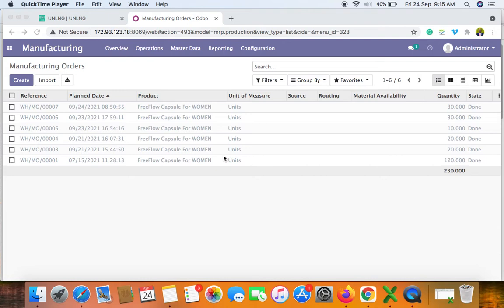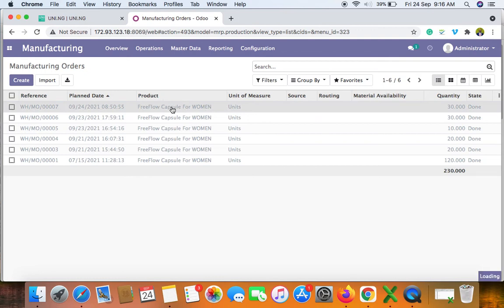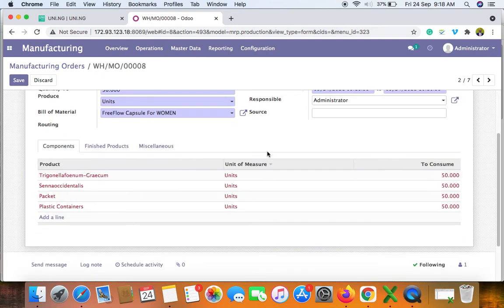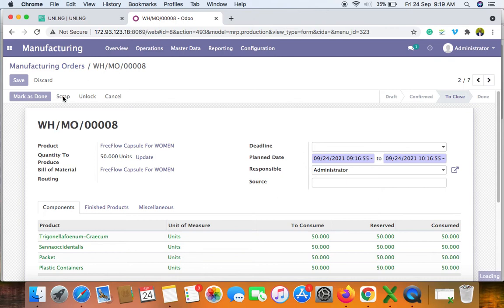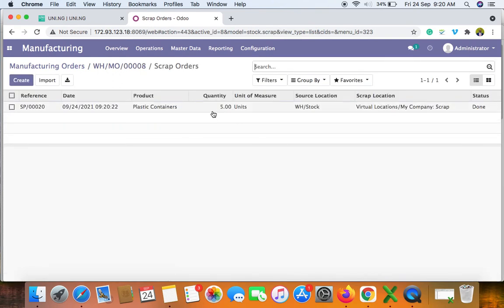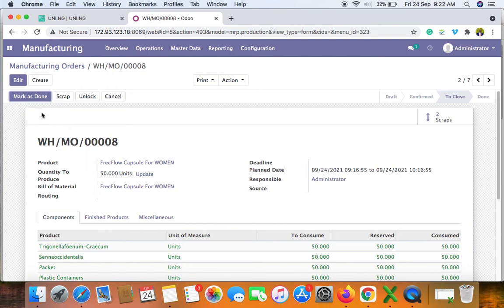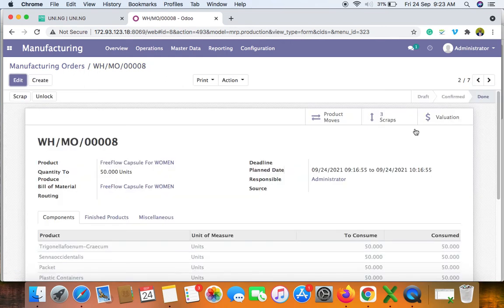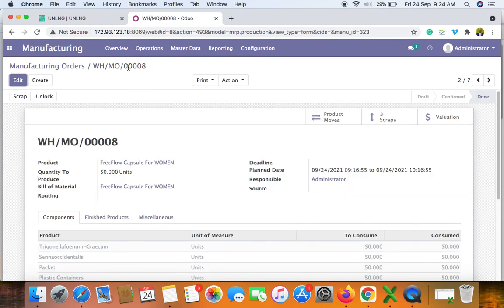How to record scrap, wastage, damages using Odoo 13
During production, it is natural that some of the raw materials will be damaged and will impact the quantity of the finished products. Knowing how to record these damages is key to analyzing your production cost and your expected revenue.

In this video, you will learn how to record this scrap in the affected manufacturing order.

Growth Stack Nigeria is the best software company in Abuja & Lagos Nigeria.

We are offering a 10% referral fee when you refer customers to us. When the customer makes payment you get a 10% referral fee instantly.